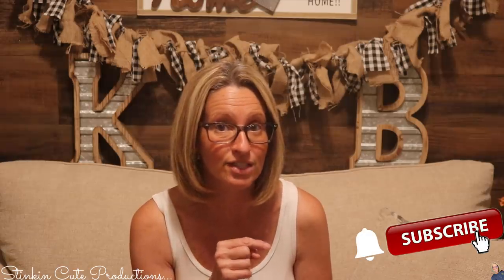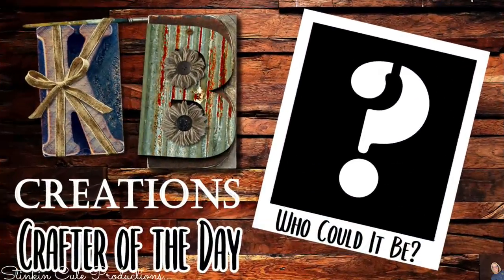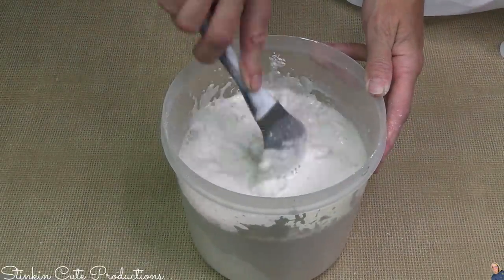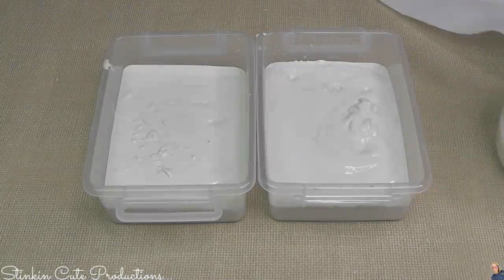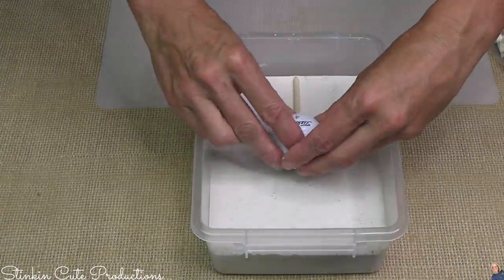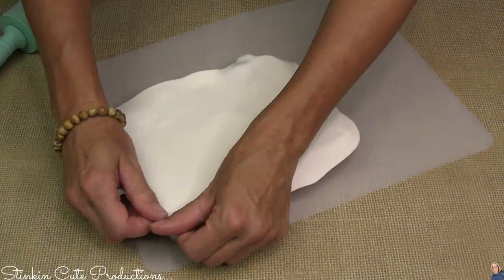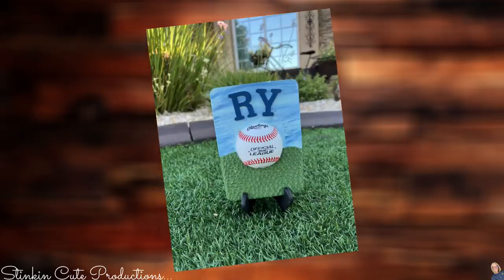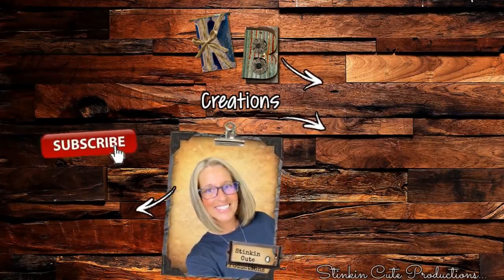WOW! PERFECT Father's Day GIFT Idea on a BUDGET!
WOW PERFECT Fathers Day GIFT Idea | on a BUDGET!
Why not DIY that SPECIAL Dad in your life a Gift for this Fathers Day! This is SUCH a VESTITILE GIFT IDEA and can EASILY be done to suit ANY DAD! So come CRAFT on a BUDGET with me today to see The PERFECT Fathers Day GIFT Idea on a BUDGET! Happy CRAFTING Everyone ~ Kelly :-)

KB Creations
5022 West Ave. N. Suite 102 #187

HP Envy